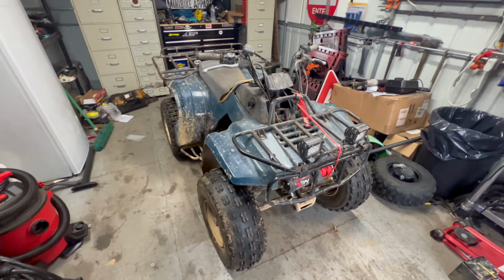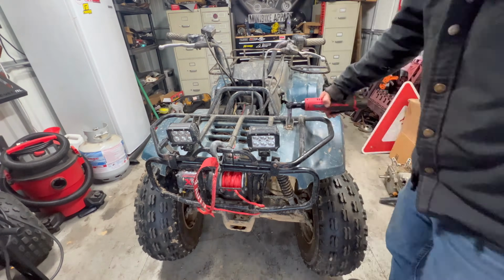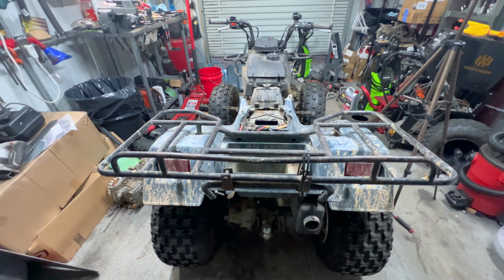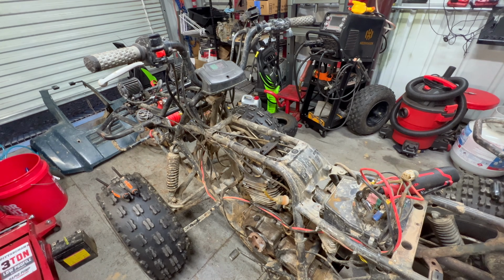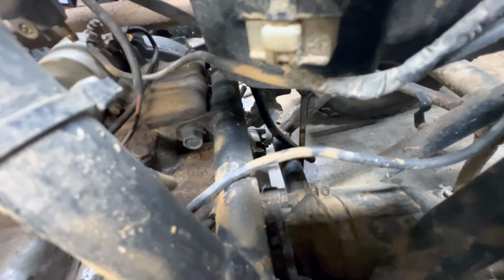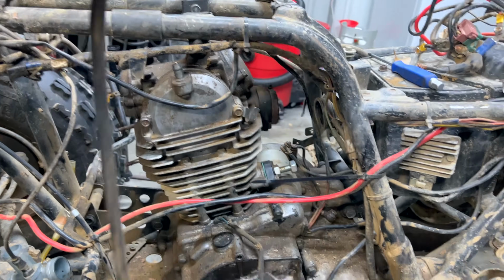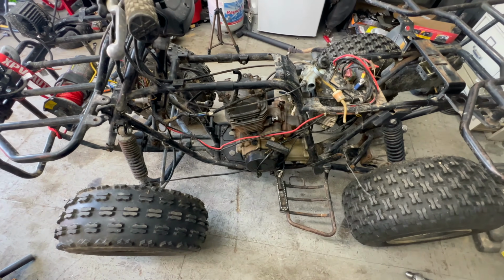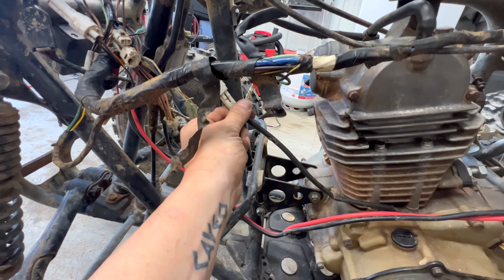Replacing a CLAPPED Kawasaki Bayou Engine (I MAKE A ROOKIE MISTAKE!)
We bought this Kawasaki Bayou 220 a few years ago...

and its been through a rough life!

We have not been nice to it!

Now the engine has a bottom end knock.

So, let's replace the engine!

Found a replacement used engine on Facebook Marketplace for $200!

But. it's gonna need some modifications to work!

Unfortunately, MISTAKES WERE MADE!

Pro Tip: PAY ATTENTION TO EVERY DETAIL OF REMOVAL AND INSTALLATION!